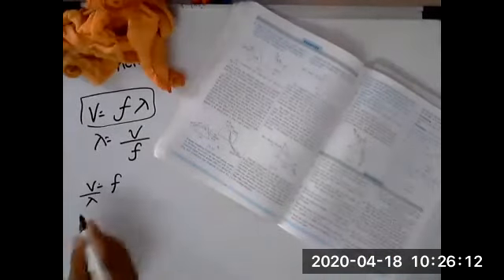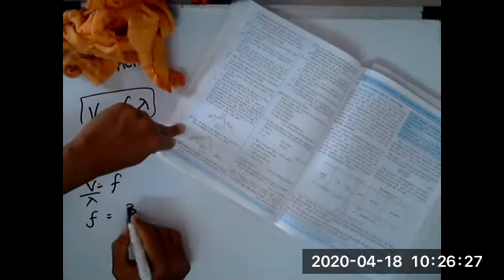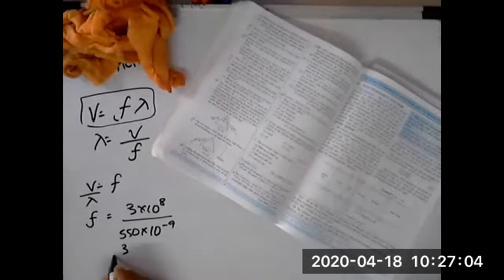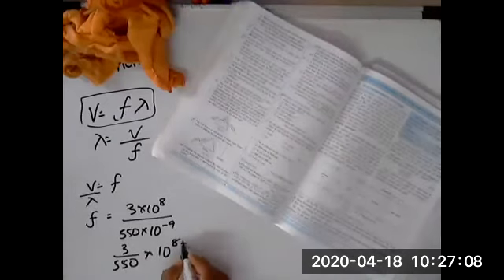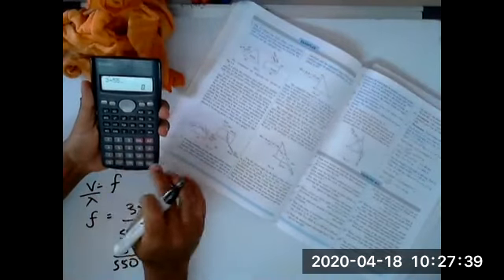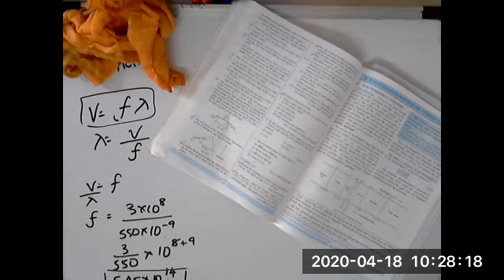Doubt Session on Application of Wave Equation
Some simple problem solving in wave equation.